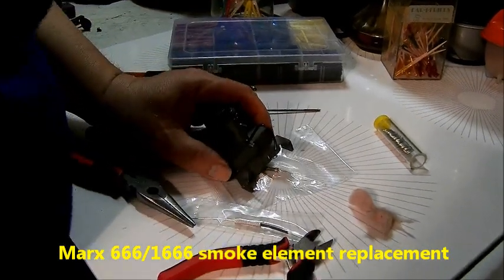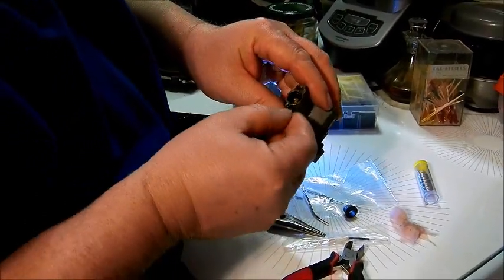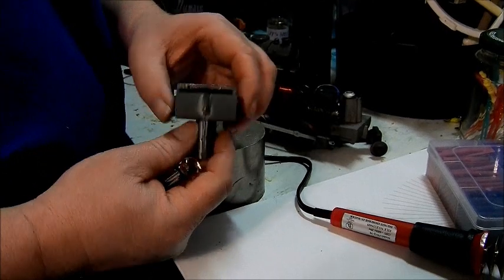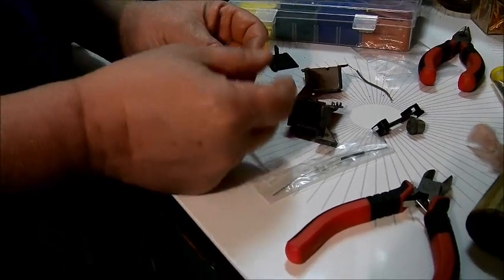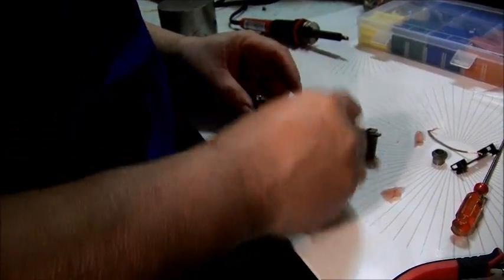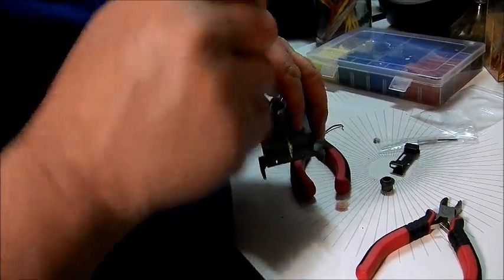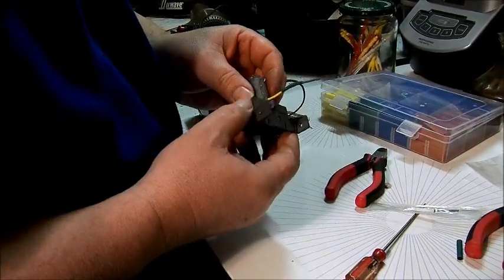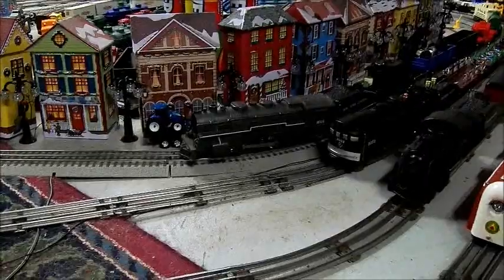Marx 666/1666 smoke unit repair using Lionel element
I bought some Lionel 27 ohm smoke elements from ebay, thought I'd try them in a Marx smoke unit. They smoke great so my grandson helped me make a video. Sorry about the background noise, grandma was watching TV. One thing I forgot to add was after putting the two halves together, you need to pinch the little "dimples" so the smoke unit stays together. I use the needle nose pliers to do this. The lionel elements are pretty inexpensive on ebay. If you need other parts for Marx, I highly recommend Robert Grossman (most ebay sellers of new replacement parts are selling his parts and doubling the price)